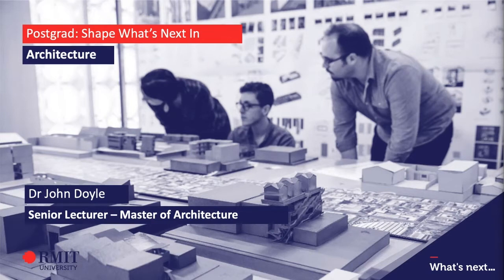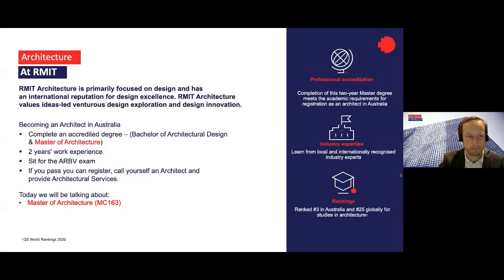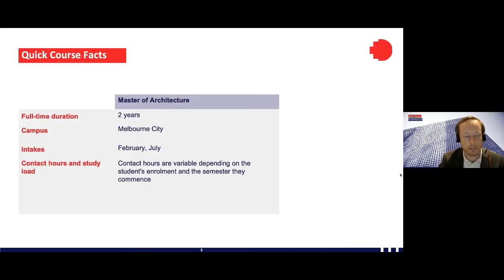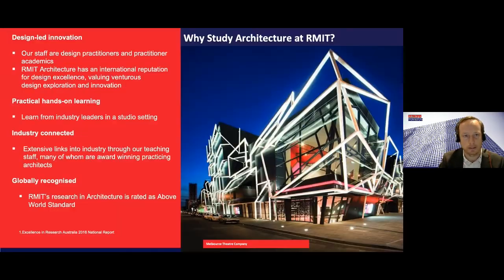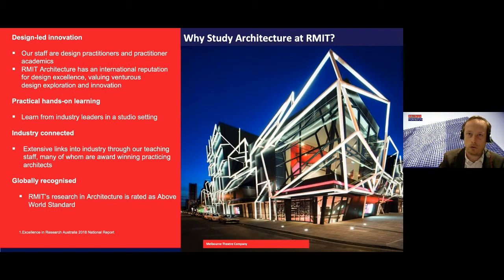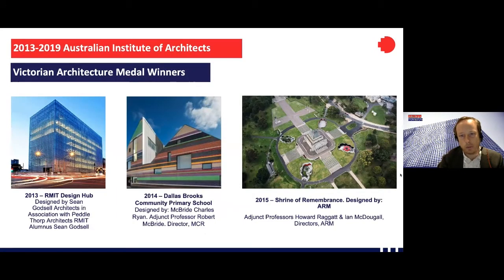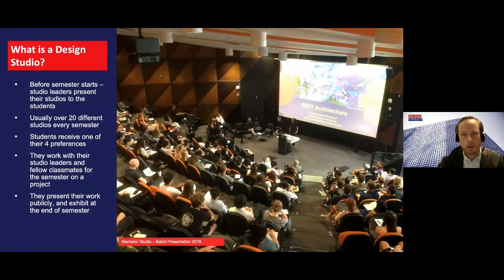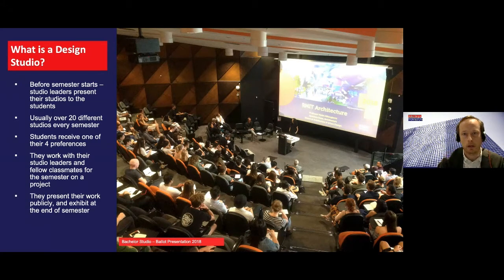RMIT Postgrad Month: What's Next in Architecture | RMIT University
From navigating the job market to flexible delivery, find out how Master of Architecture could open up opportunities for you.